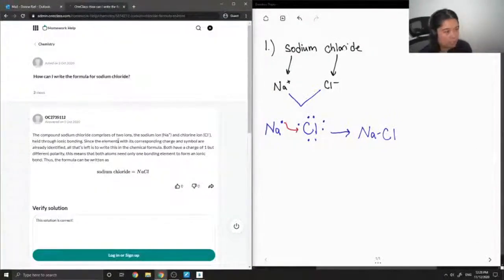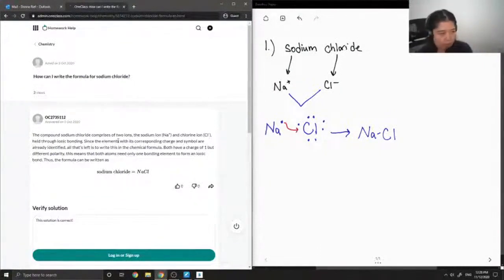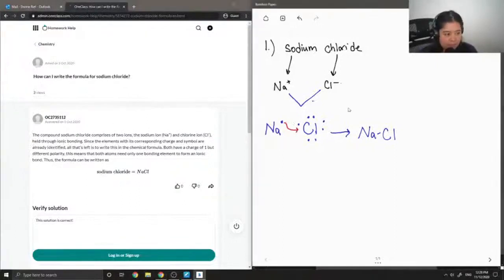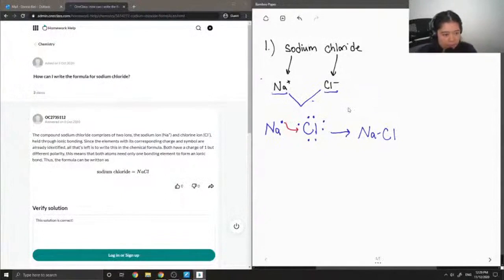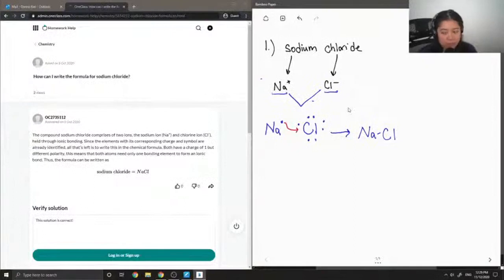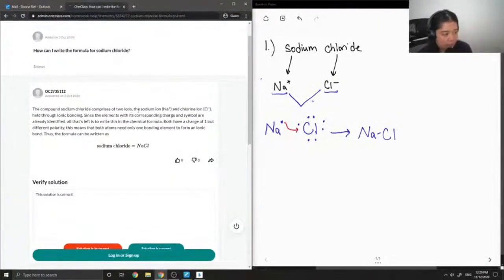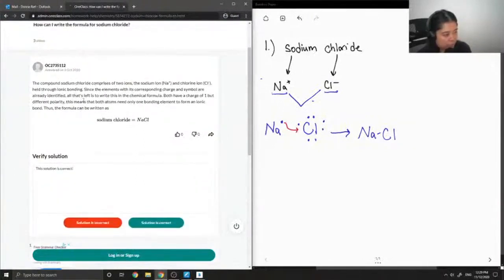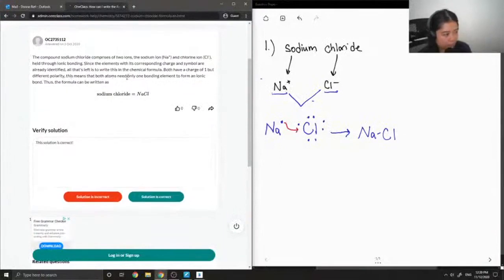How can I write the formula for sodium chloride?